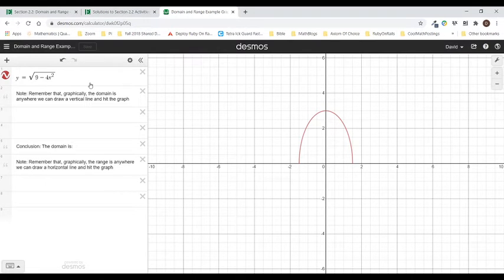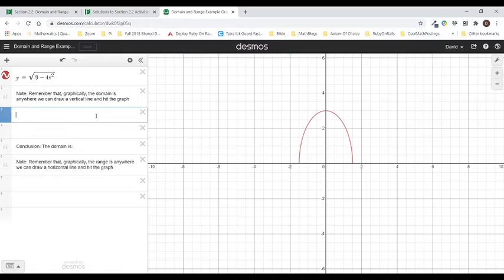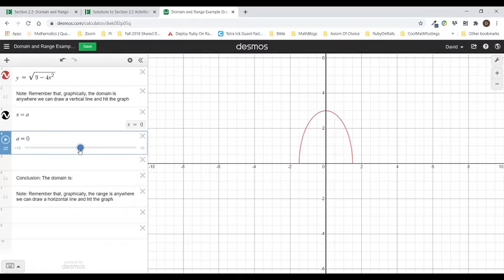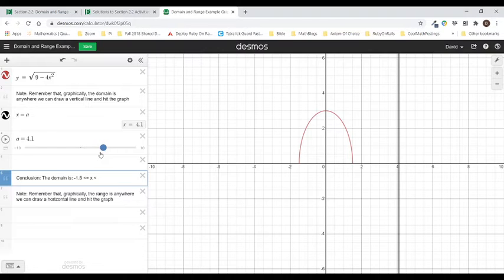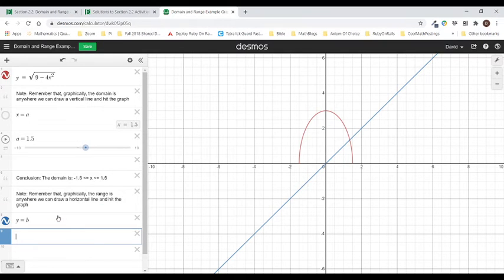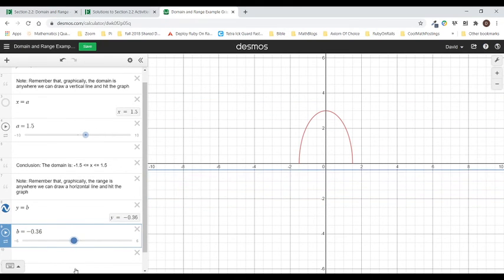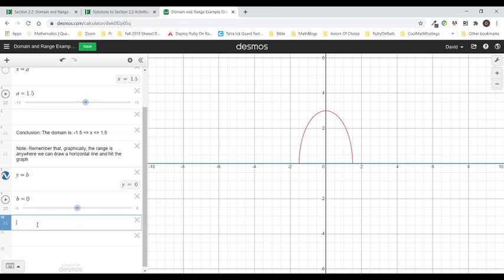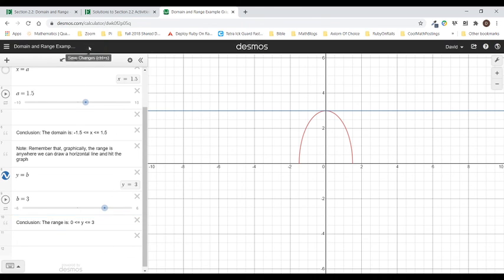DomainAndRangeGraphicWithDesmos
We use Desmos and slide horizontal lines, then vertical lines to find the domain, and then the range